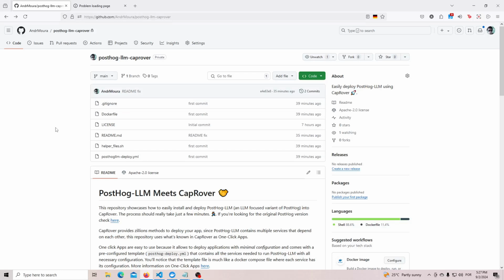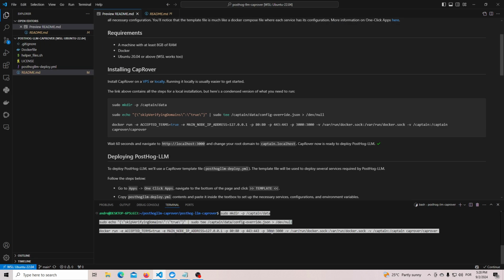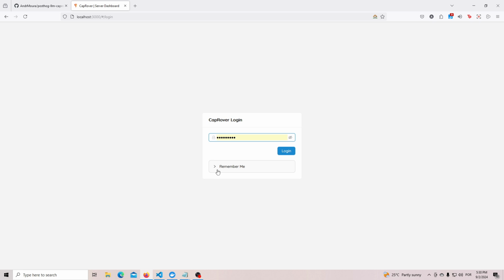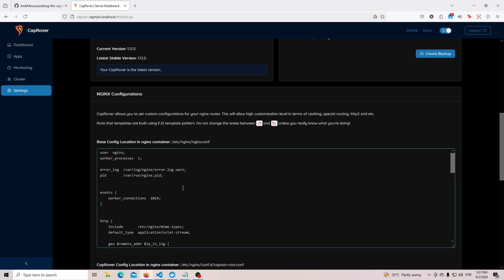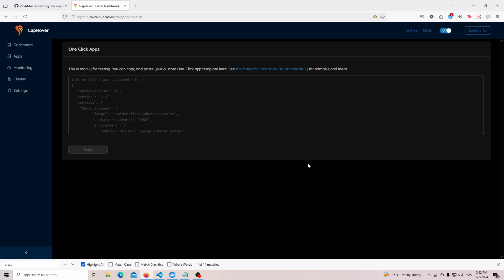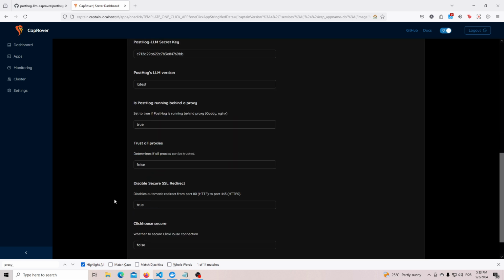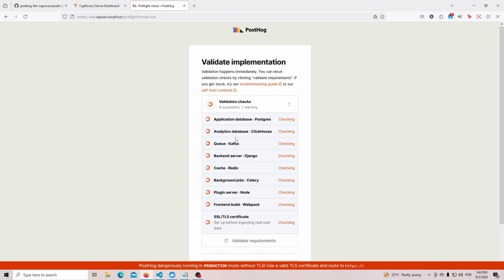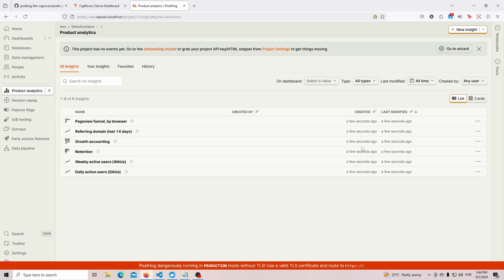Self Host PostHog-LLM Using CapRover in Your Infrastructure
In this video, I showcase how easily install locally PostHog-LLM (PostHog variant for text analytics extensions serving as an advanced LLM analytics) into CapRover.

This guide walks you through the entire deployment process, from setting up your CapRover environment to setting up PostHog-LLM using CapRover's one-click apps template.